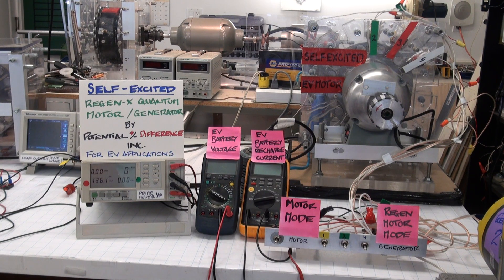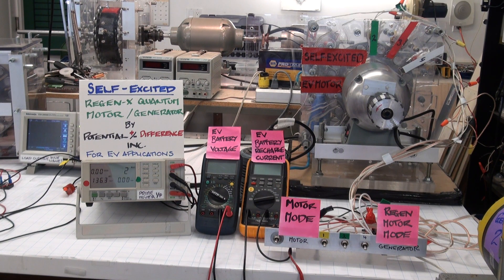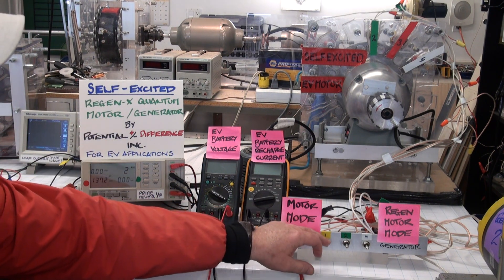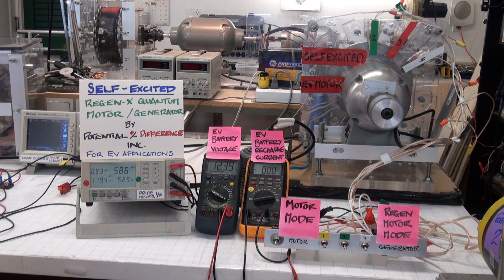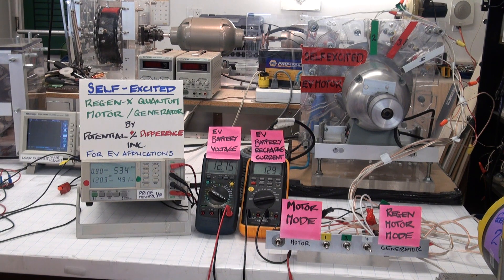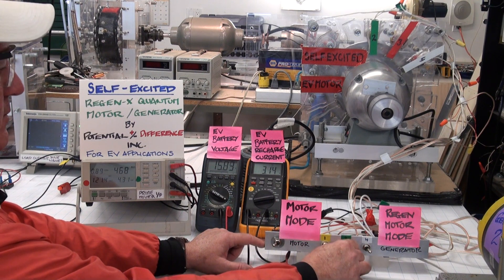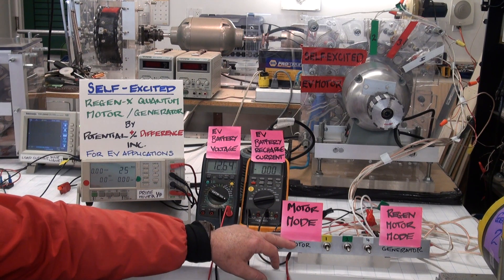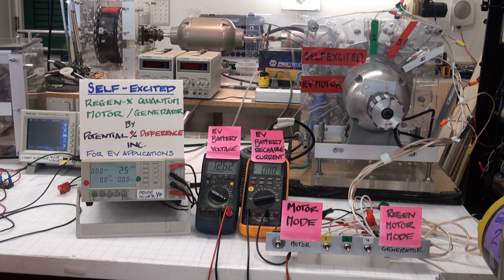PERPETUAL MOTION MACHINE OF THE 1ST KIND ReGen-X EV Quantum Motor Introduction